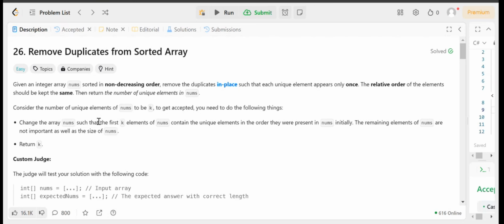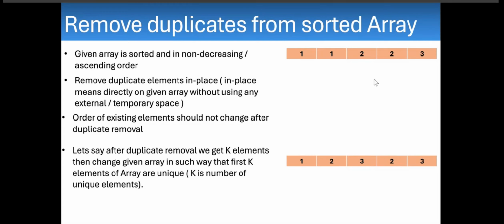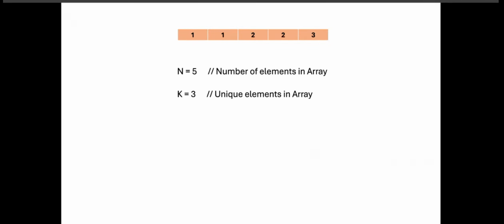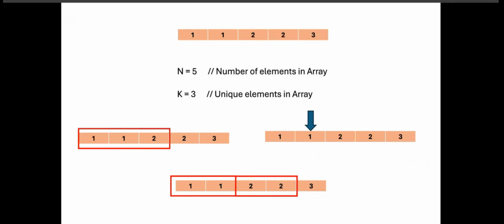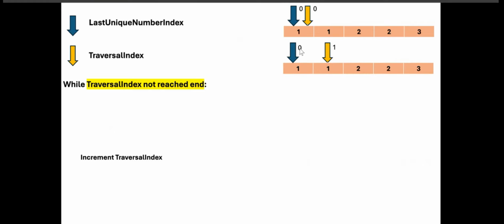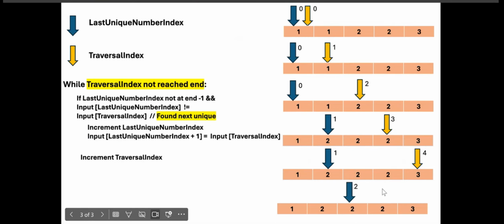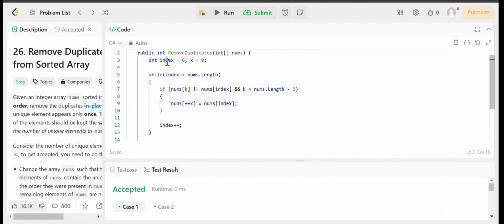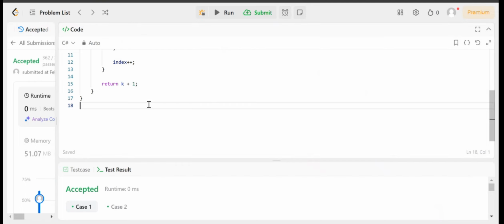Leetcode Remove Duplicates from Sorted Array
In this video we are discussing leetcode level easy problem called "Remove Duplicates from Sorted Array" which is related to Array data structure.
We are following step by step approach to understand the problem statement, solution approach and actual implementation with understanding time complexity.

We are covering different data structures in another playlist "Data Structures and Algorithms Concepts" and based on the data structure we covered in that we are taking problems from leetcode to understand and practice further.